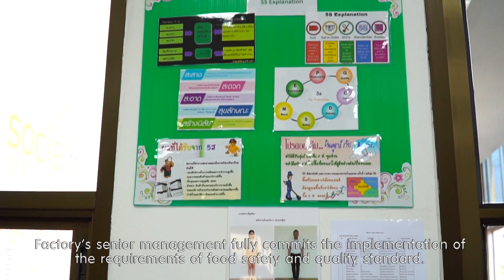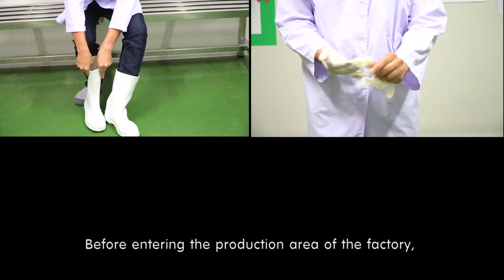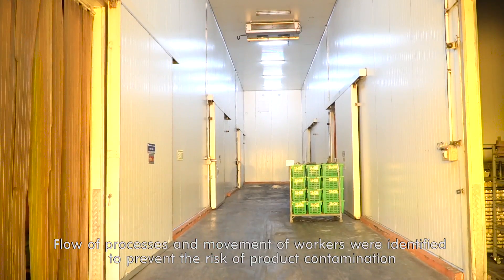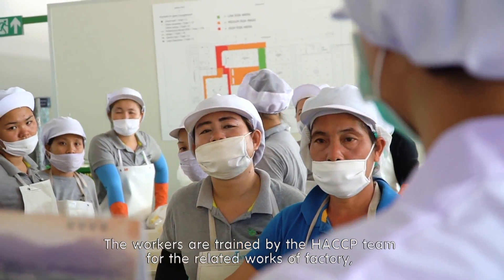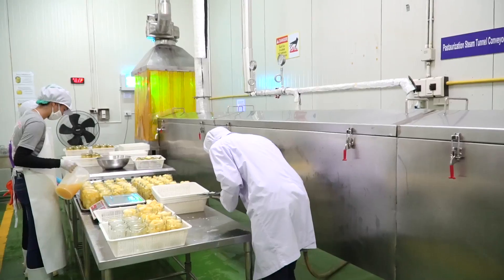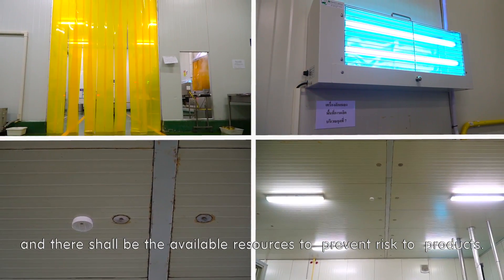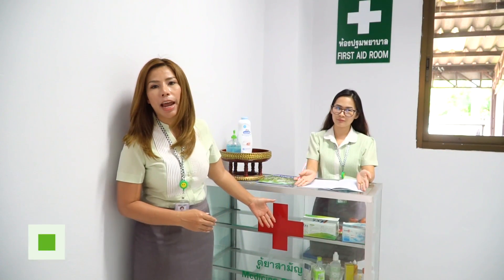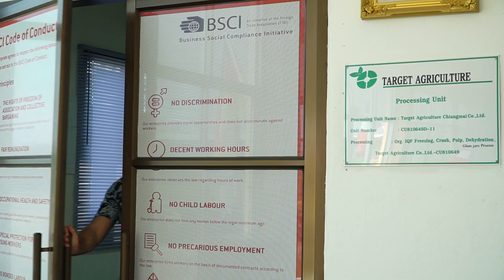TARGET AGRICULTURE | Target Agriculture Chiang Mai Co . , Ltd ( Thailand )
High quality organic fruit products. Target produces over 200 products from more than 60 different fruits, and can handle both large and small orders.From offices and facilities in Sri Lanka, Thailand, and Vietnam, we export to America, Europe, and Japan.